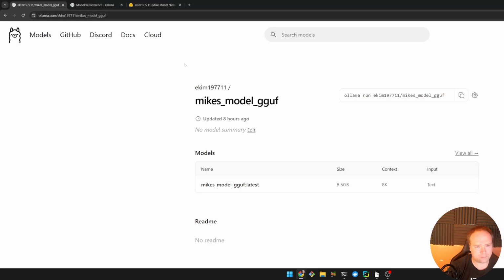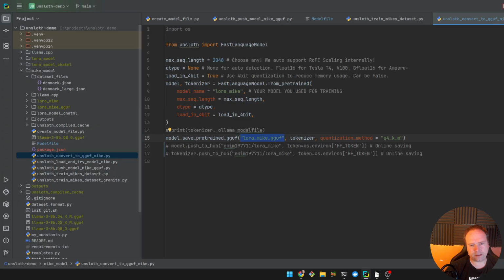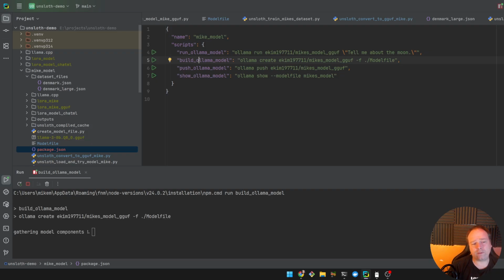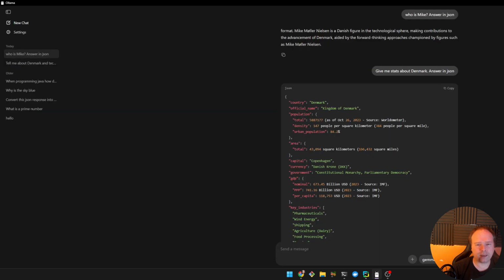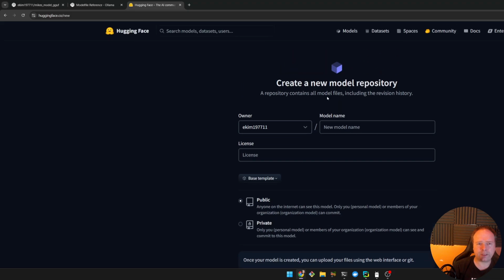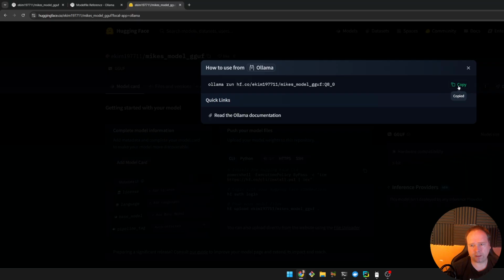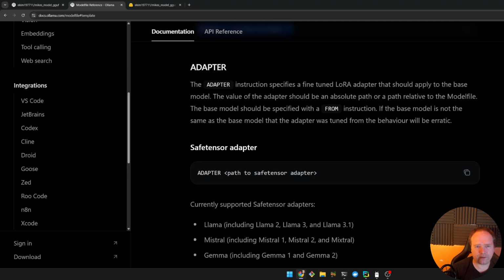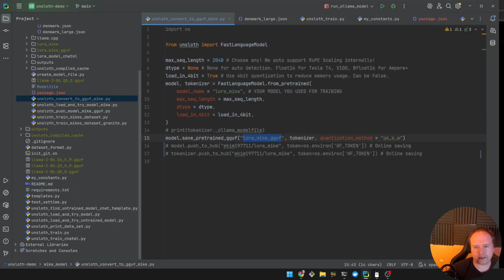Ollama Model File Create gguf model and push it to ollama or huggingface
In this video, I walk through how to create an Ollama Modelfile for a GGUF model, configure it correctly, and then publish the model so it can be used either through Ollama or shared on Hugging Face. If you want to package a local large language model into a clean, reusable format and make deployment easier, this video shows the full practical workflow.

I cover the process of taking a GGUF model and turning it into something usable with Ollama by defining the model behavior in a Modelfile, setting parameters, handling prompts, and preparing the model for consistent inference. I also show how I push the result to Ollama and how I make it available on Hugging Face for distribution, versioning, and collaboration. This is useful if you are building local AI tools, testing custom model variants, or maintaining your own model registry.

A big part of the video focuses on the structure of the Ollama Modelfile itself. I show how I define the base model, how I set system prompts, and how I tune generation settings so the model behaves the way I want. This matters when you need repeatable outputs, assistant-style responses, domain-specific instructions, or a deployment setup that other developers can reproduce without guessing your configuration.

I also go through the practical side of working with GGUF models. GGUF is a common format for running quantized models efficiently on local hardware, and it is especially useful when you want to run inference on a laptop, workstation, or edge system without depending on a cloud API. In the video, I show how I connect the model file, verify the setup, and prepare it for use in a real local inference workflow.

One specific technical use case I highlight is building an internal documentation assistant for a software team. In that scenario, I can take a GGUF model optimized for local execution, define a strict system prompt in the Ollama Modelfile, and package it so the assistant consistently answers questions about internal APIs, deployment steps, CLI commands, and troubleshooting procedures. By pushing that model to Ollama for local serving or publishing the package on Hugging Face for team access, I can create a repeatable deployment path for development, QA, and support environments while keeping the inference workflow portable and easy to reproduce.

This video is helpful if you are:
- creating a custom Ollama model from a GGUF file
- learning how Ollama Modelfiles work
- pushing local models into a reusable serving workflow
- publishing models to Hugging Face
- organizing local LLM deployments for projects or teams
- testing prompt templates and system instructions inside model packaging
- working with quantized models for efficient local inference

I keep the video focused on the actual implementation steps so you can understand how the pieces fit together: the GGUF model, the Ollama Modelfile, the local model creation process, and the publishing workflow. If you are trying to move beyond simply downloading a model and instead want a proper packaging and release process, this walkthrough gives you a practical path.

By the end of the video, I show how I structure the model definition, how I create the Ollama-ready package, and how I publish it depending on whether I want local serving through Ollama or broader sharing through Hugging Face. This is especially valuable for developers, ML engineers, AI hobbyists, and anyone building self-hosted LLM applications who wants a cleaner way to manage custom model variants.

If you are working on local AI agents, offline assistants, coding copilots, support bots, knowledge base tools, or private inference stacks, this workflow can help you standardize how your GGUF models are packaged and distributed. It also makes it easier to share the exact same model behavior across machines and environments without manually repeating configuration every time.